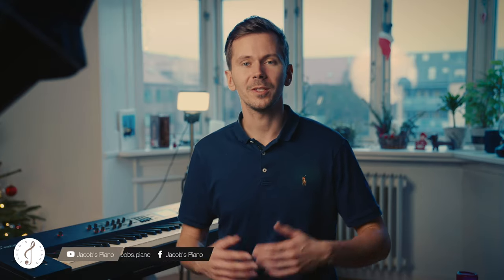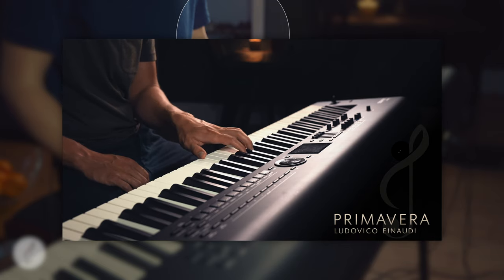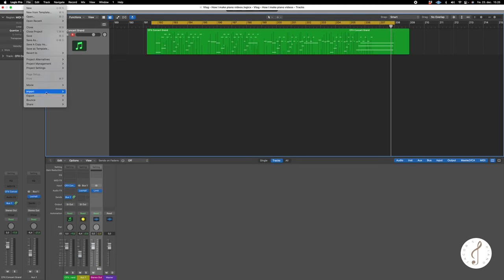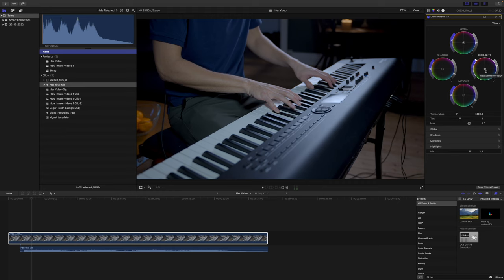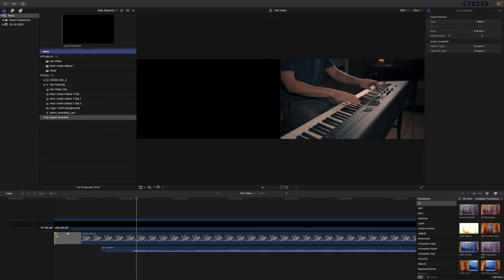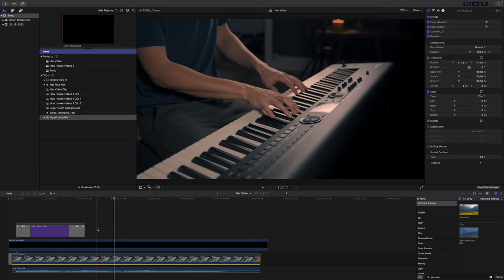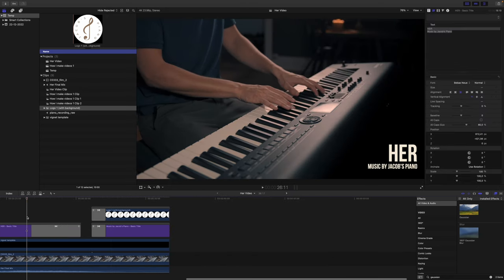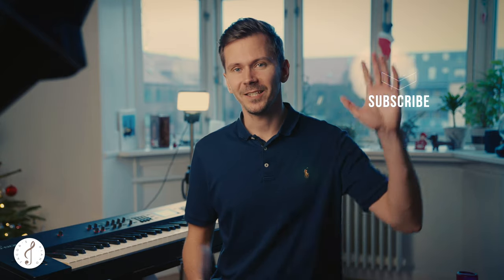How I make Piano Videos \\ Jacob's Piano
In this video, I take you through my full production process from setting up for video recording, through my audio export, and how I edit the video in post-production.

00:00 | Introduction
00:20 | Setting up equipment
02:37 | Recording video
03:14 | Mixing audio
05:31 | Sync audio/video
06:45 | Color grading
09:15 | Various video editing
17:12 | Final result

Find me on:
▶ YouTube (Main) |  @Jacob's Piano